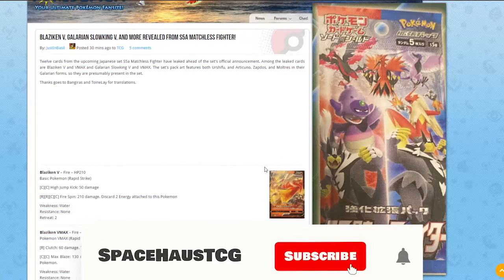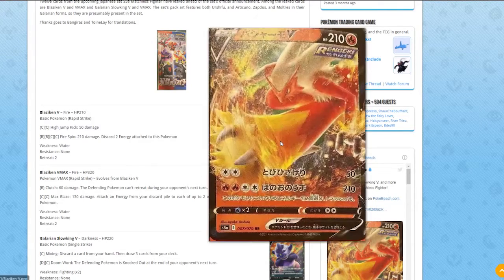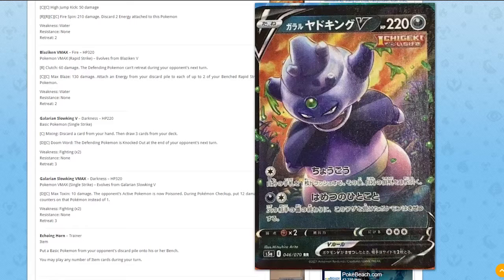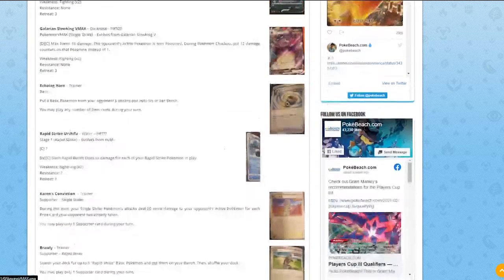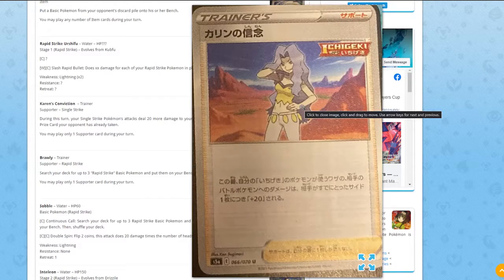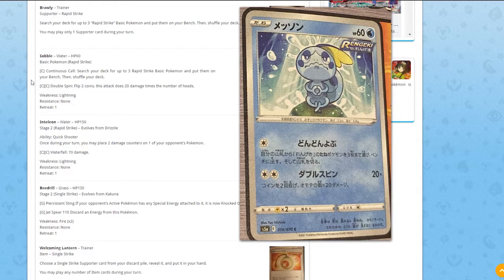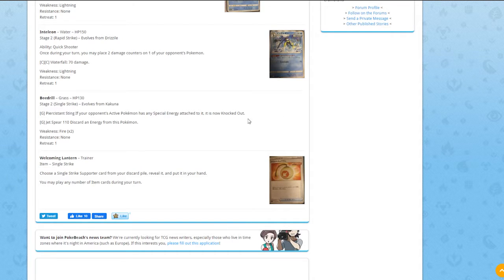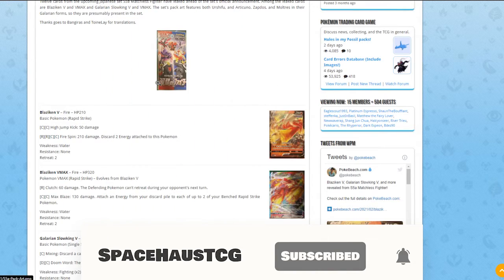NEW POKEMON SET *LEAKED* !?? BLAZIKEN V AND SLOWKING V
Twitter▸@HausTcg
Instagram▸@spacehaustcg
Facebook▸@SpaceHausTCG